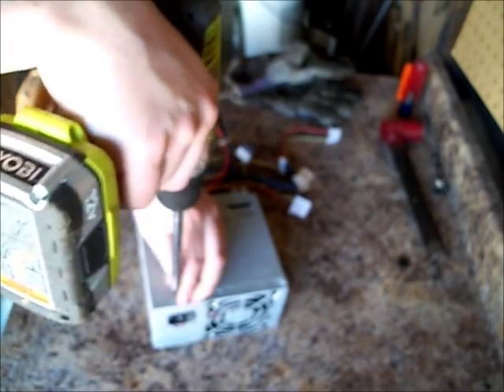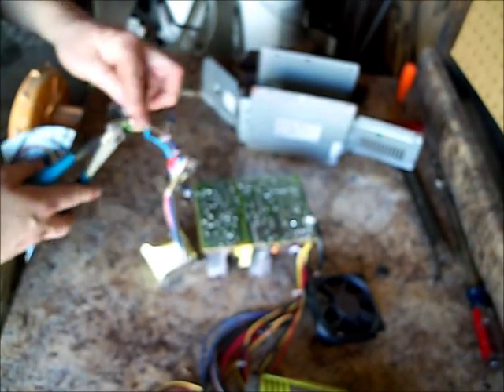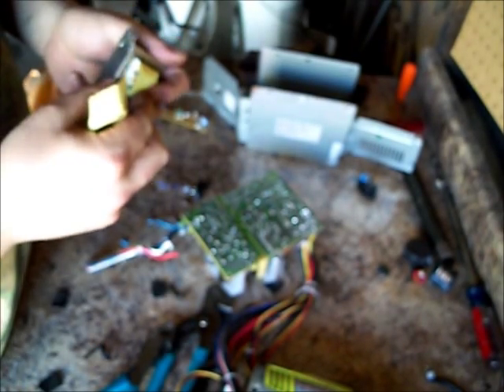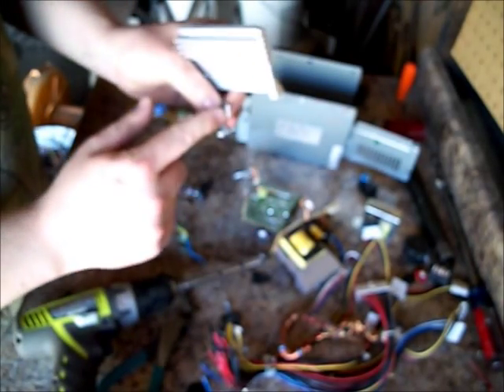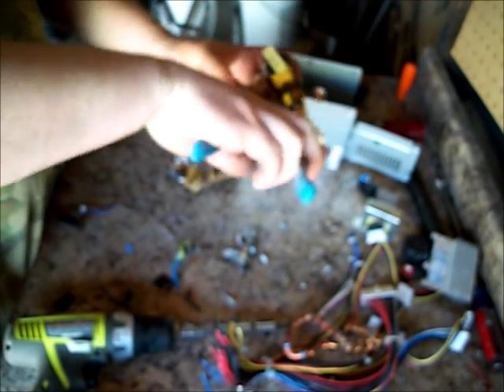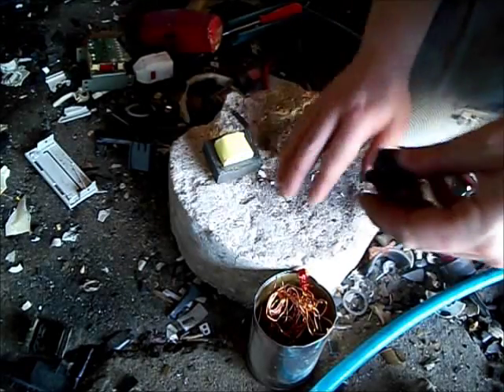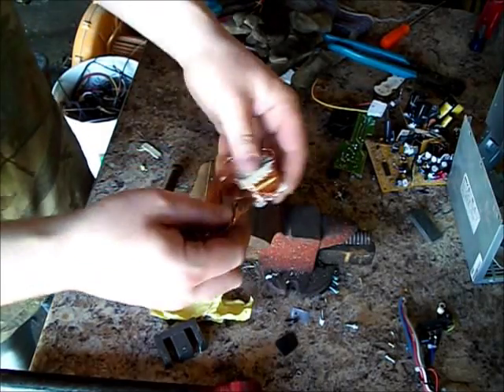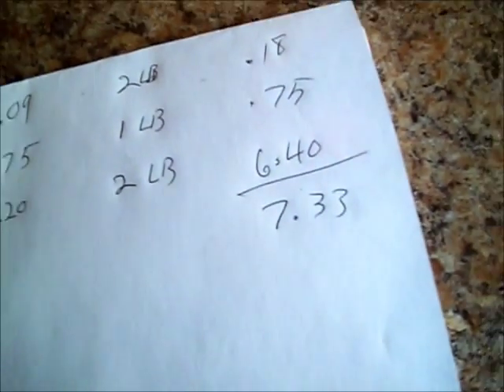scrapping a computer power supply scraping tips